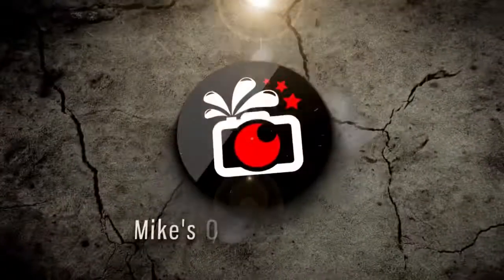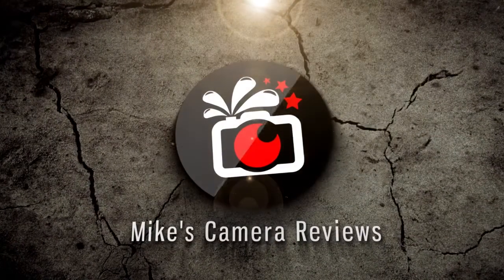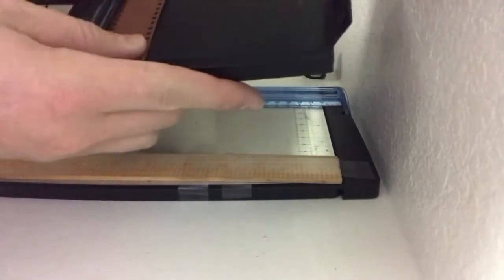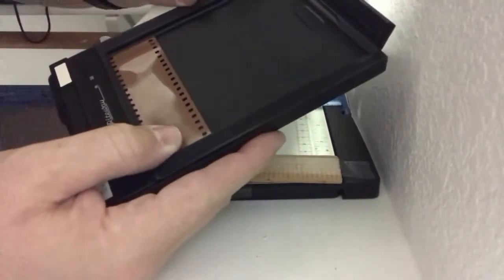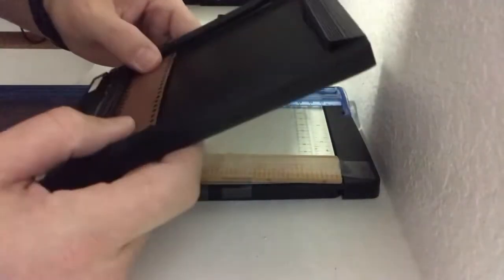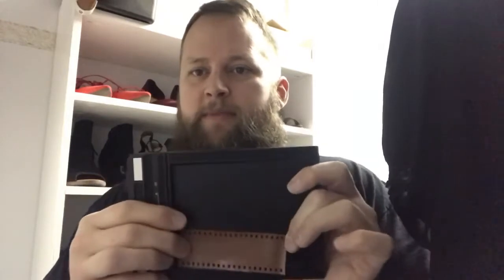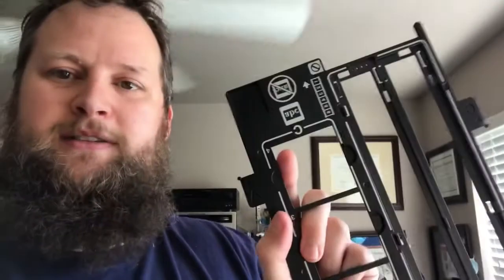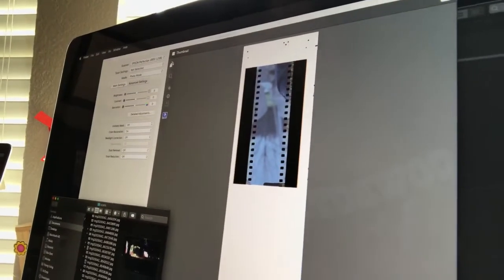Experimental Film Photography: 35mm strips in a 4x5 Graflex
This video is a doozy. It was shot over about 2 months time span. I had an idea to use 35mm film cut into strips and load them into my film holders for my 4x5 Graflex Large Format Camera. It worked. Here is the process, including development, of how I did it. Stay till the end to see the first photo.